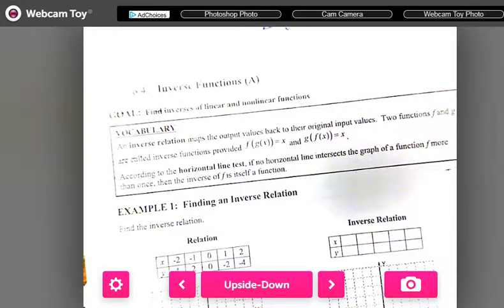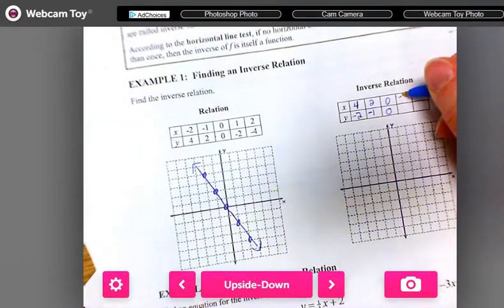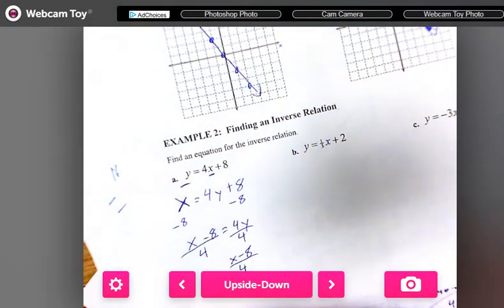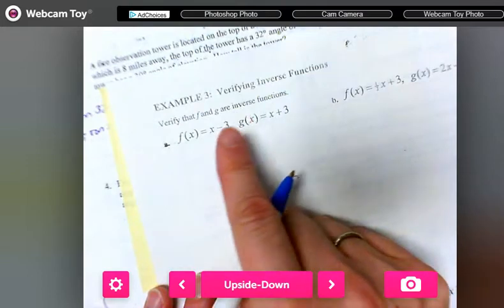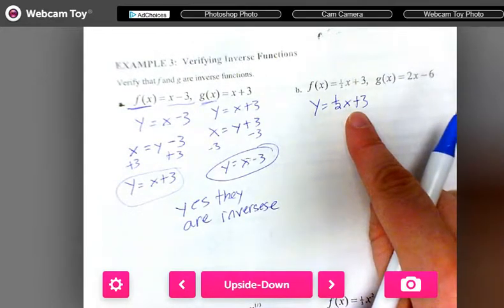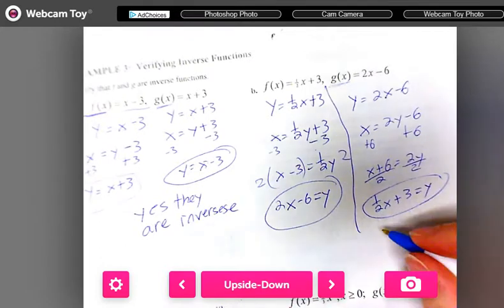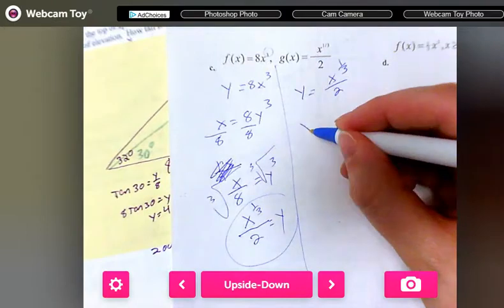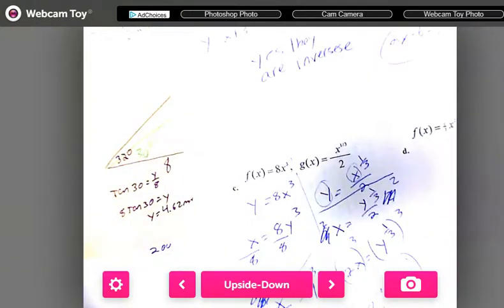A2P1 2 11